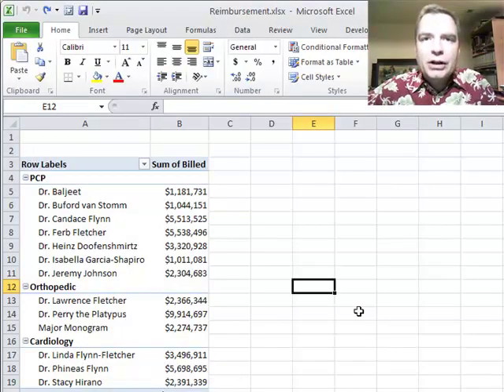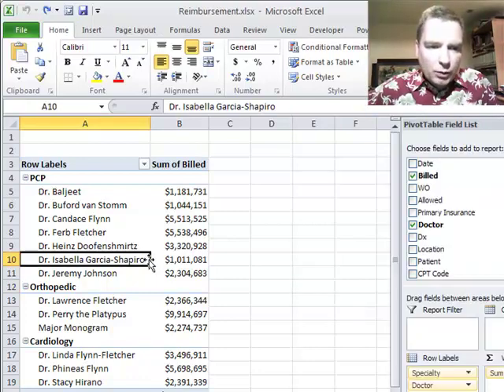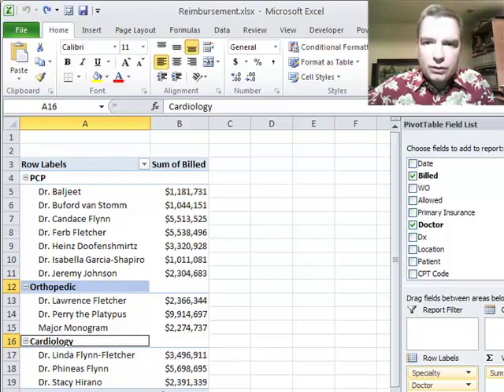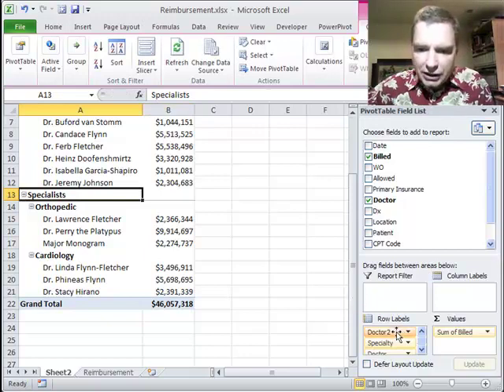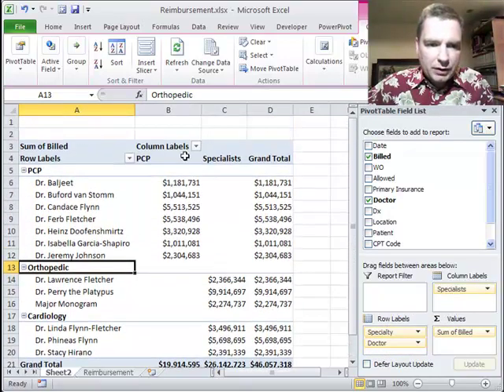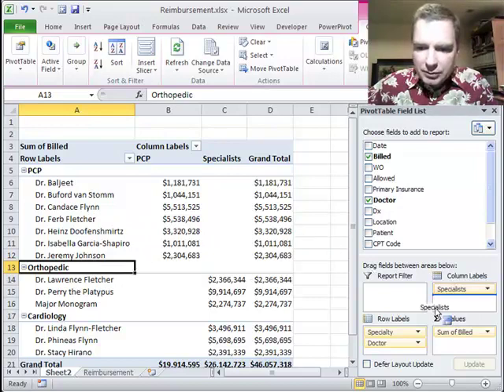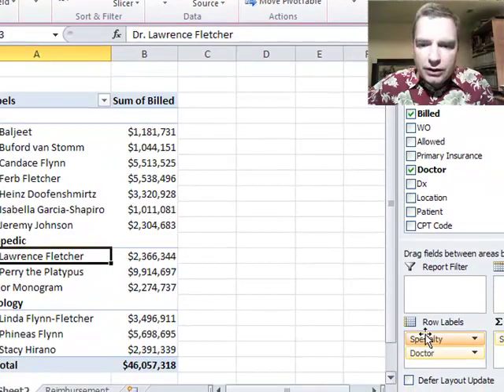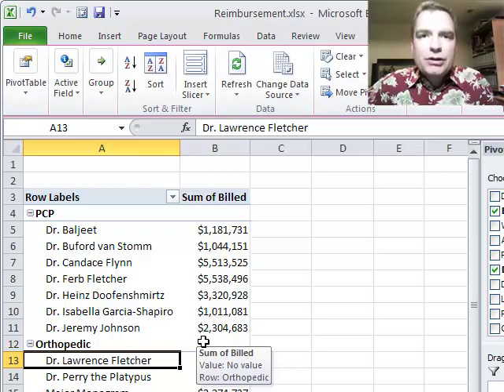Excel Video 296 Grouping Text Part 2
If you liked the ability to group text in the last Excel Video, you'll like the additional grouping options we'll discuss today in Excel Video 296.  The first trick we'll discuss is how to group groups.  You can create levels of grouping to get exactly the analysis you're looking for.
I'll also show you how to ungroup data.  If you accidentally leave out a member of a group, it's easy to ungroup, select all of the group members you want to include, and then group the data again.  Next time I'll show you two ways to collapse and expand the detail in Pivot Table groups.